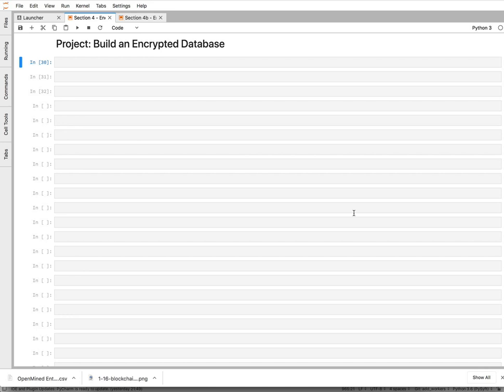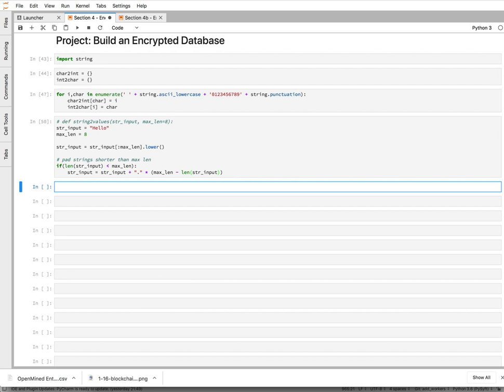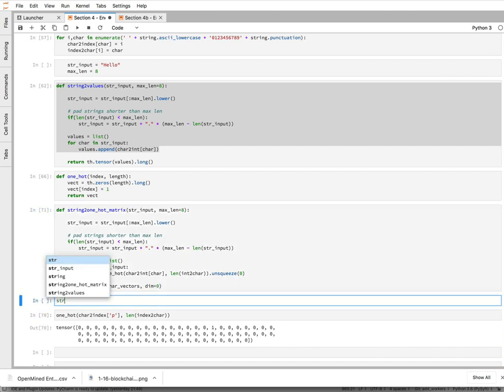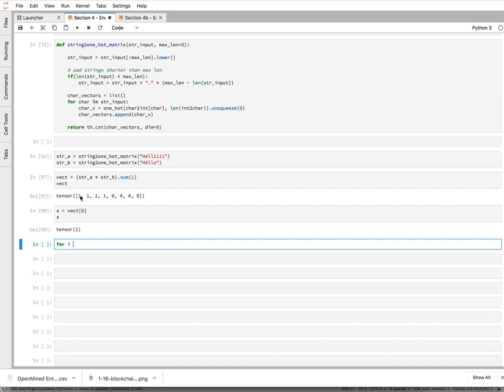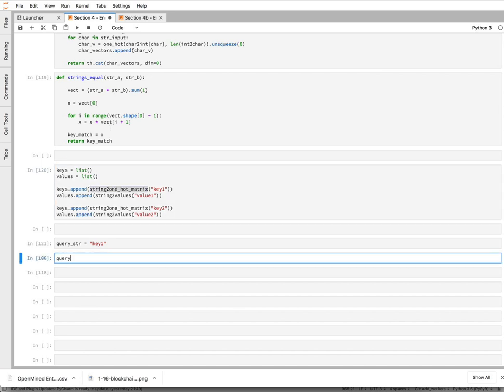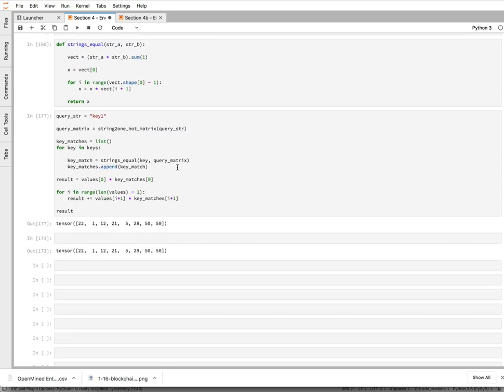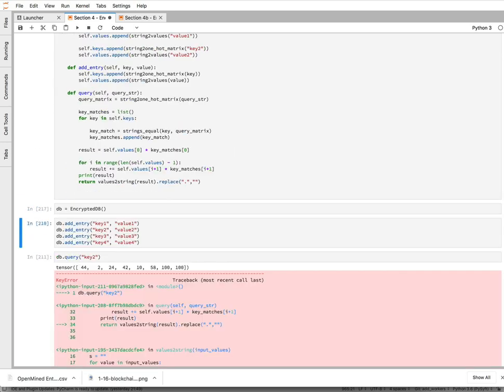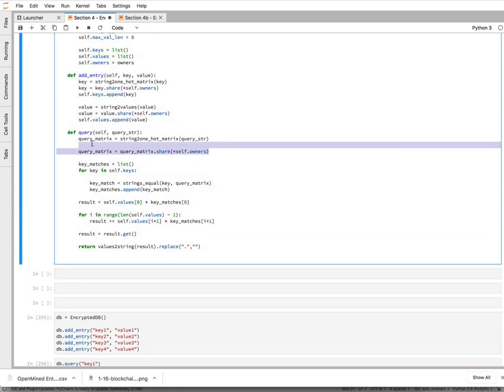C1 L8 C4 - Build An Encrypted Database - Trimmed